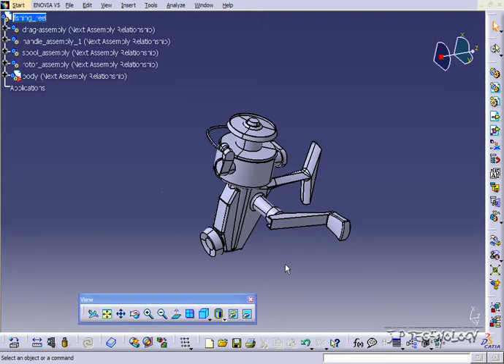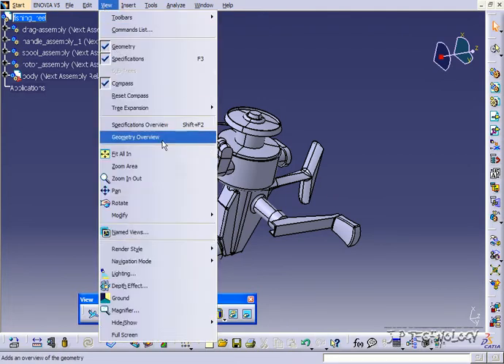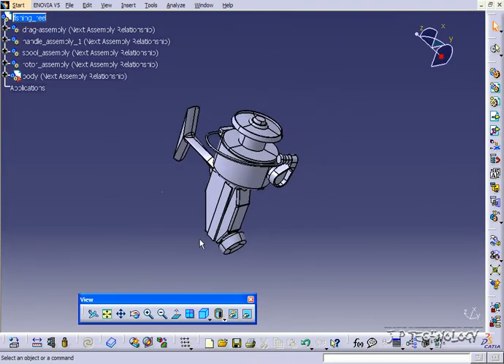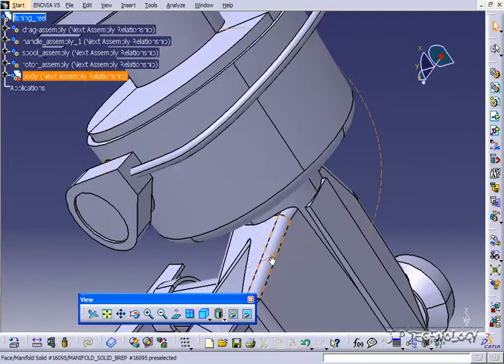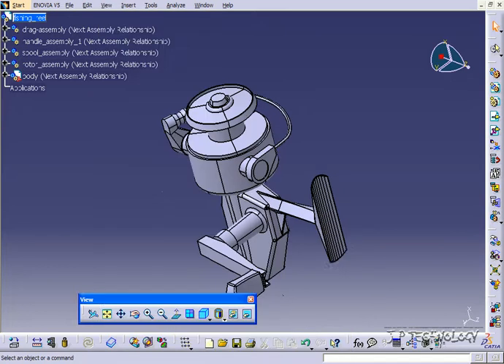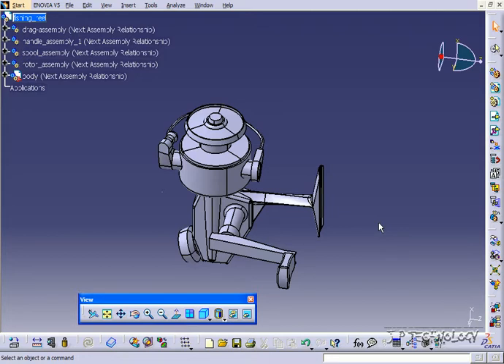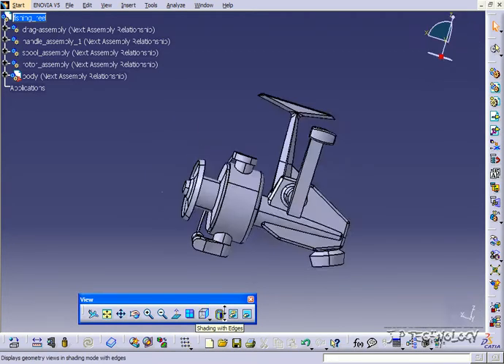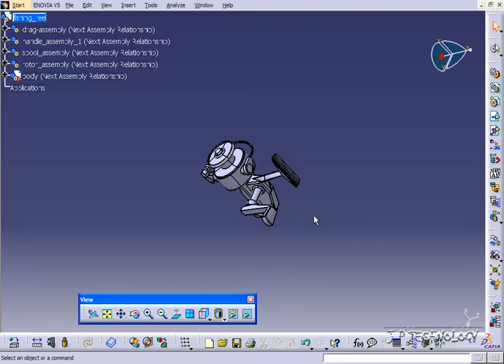74 Paralell And Perspective View || CATIA V5 Tutorial